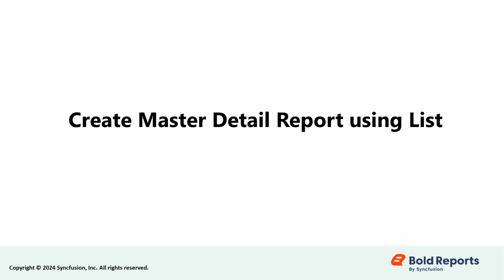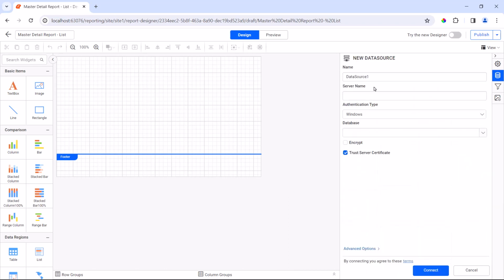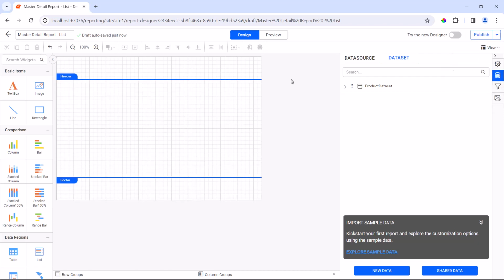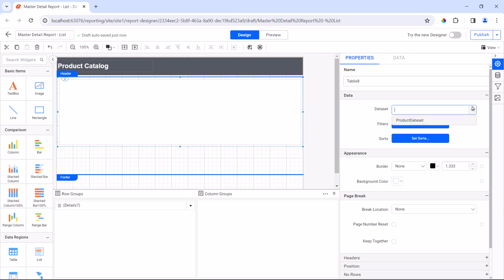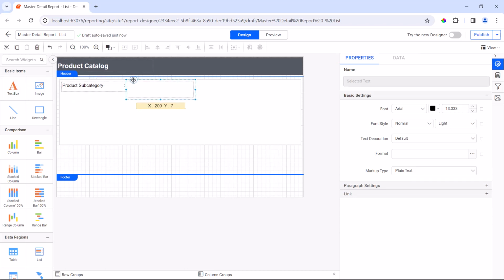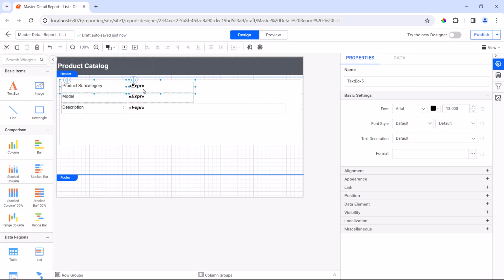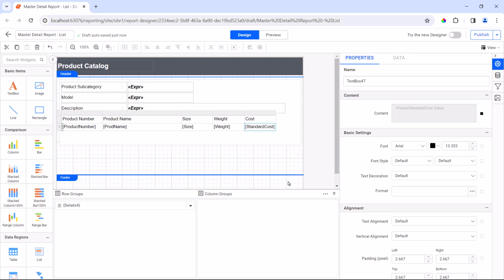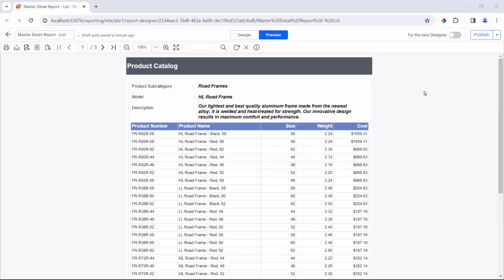How to Create a Master-Detail Report Using the List in Bold Reports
This tutorial will show you how to create a master-detail report using the List in Bold Reports. You'll learn how to efficiently organize and present data, from setting up the master list to detailing relevant information in the details table.

Bookmark Details:
[00:00] Introduction
[00:38] Create a New Report
[00:52] Create a Data Source and Dataset
[01:50] Add a Header
[02:42] Add a Master List
[05:01] Add the Details Table
[06:16] Preview the Report